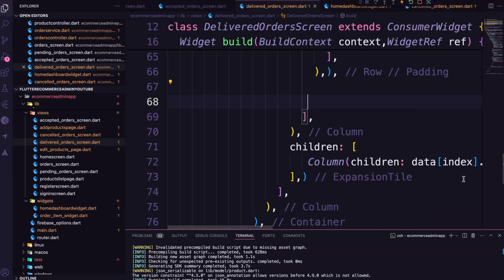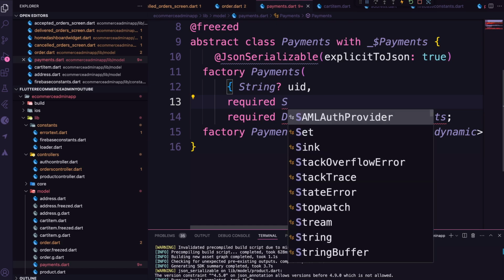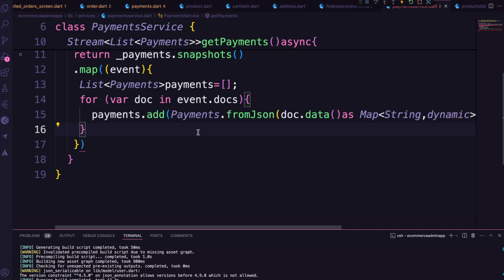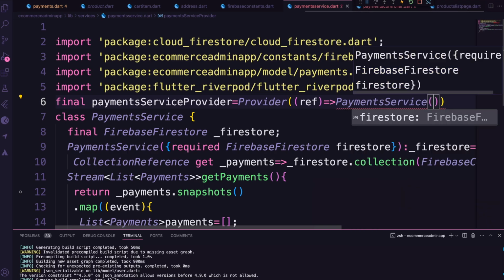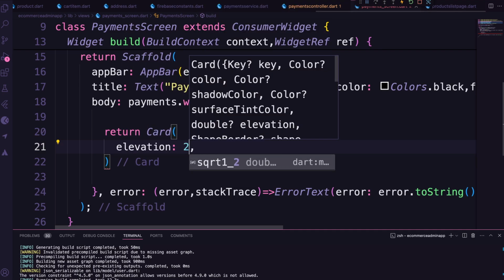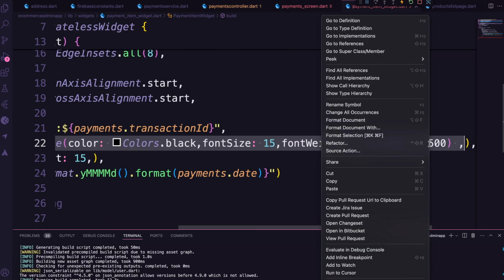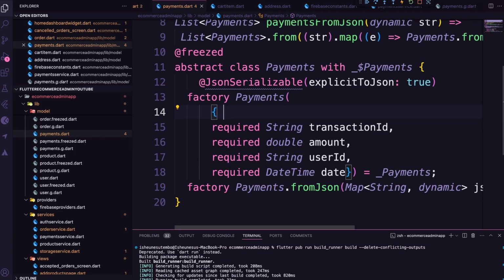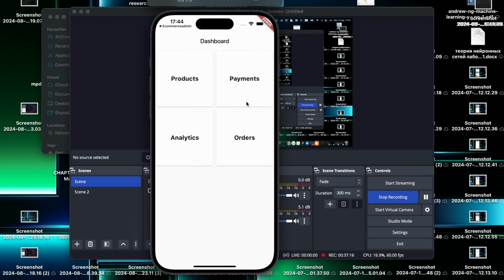flutter ecommerce admin app firebase ,stripe &riverpod - retrieving payments from firebase firestore